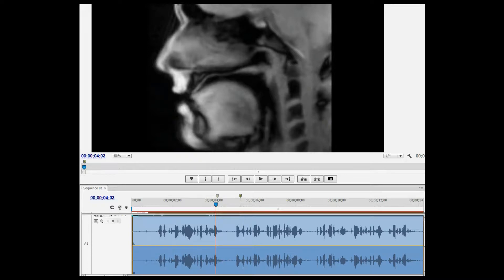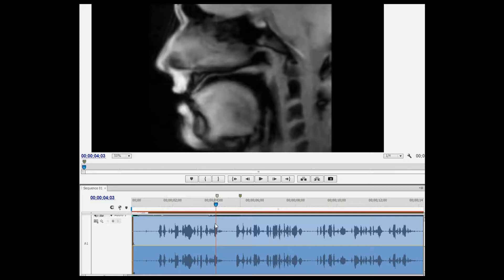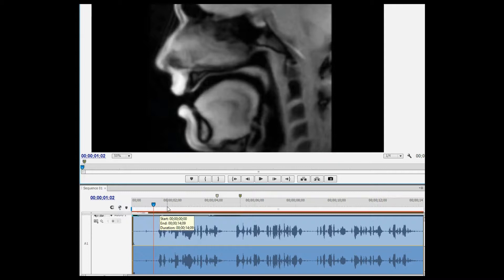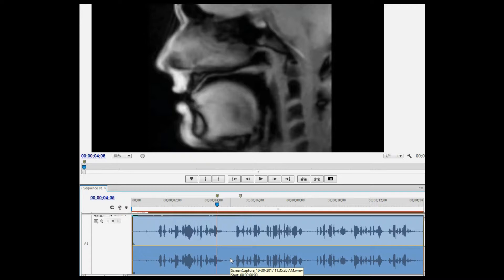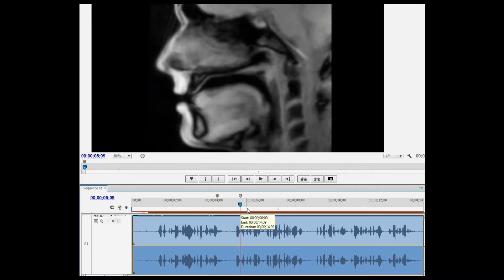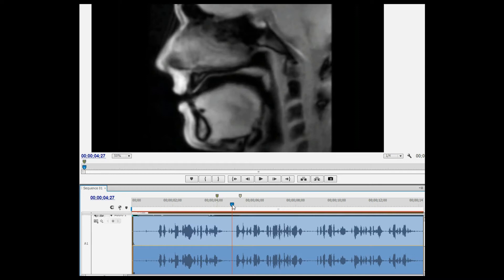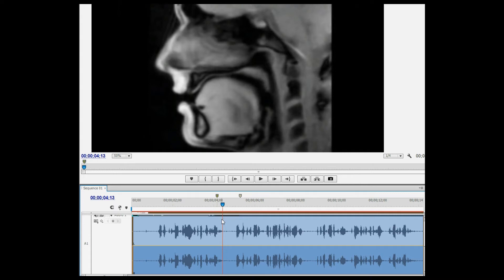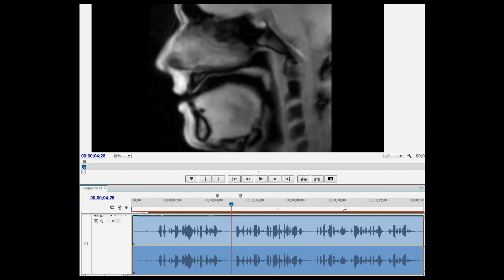rtMRI shows that articulators move during silent portions of the sequence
Saussure's dictum that speech articulation is relatively continuous and without obvious breaks is demonstrated with rtMRI thanks to Dr. Jens Frahm and Dr. Arun Joseph at the Max Planck Institute of Biophysical Chemistry in Göttingen, Germany.